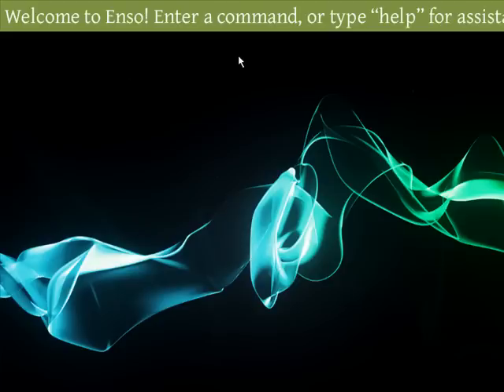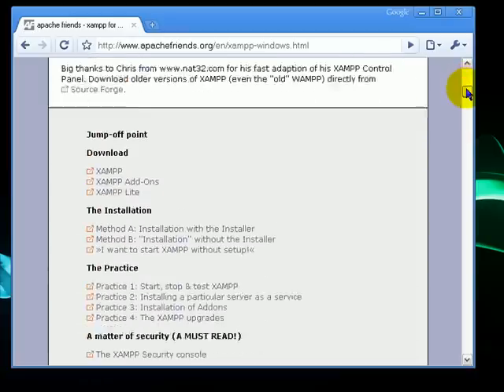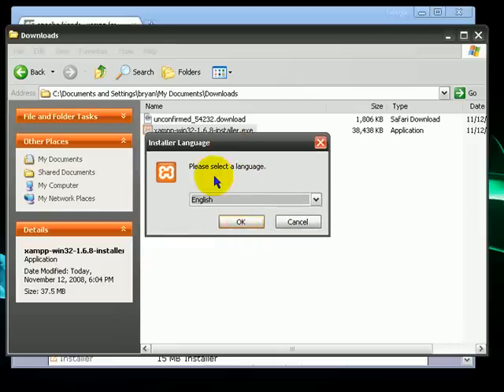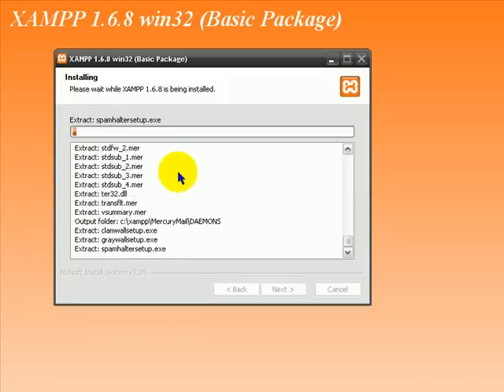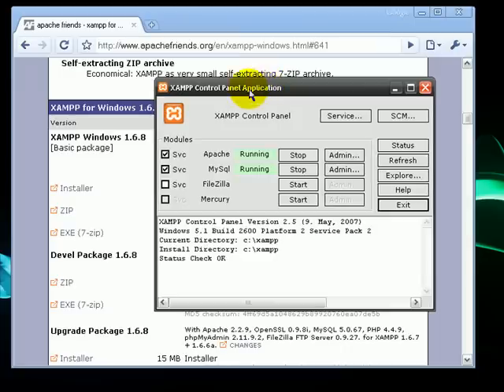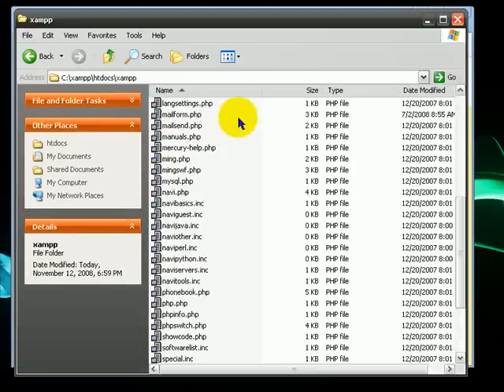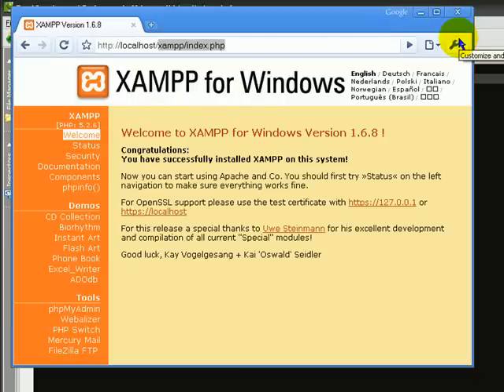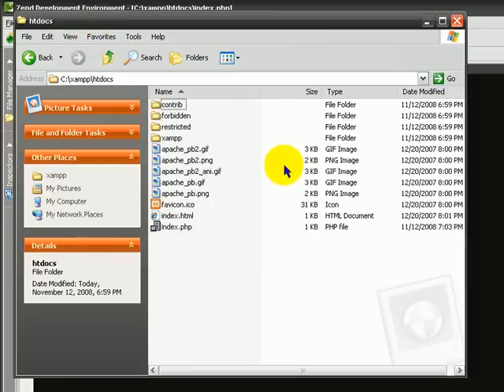Web server with PHP, MySQL and Apache on Windows XP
This tutorial is designed to help newbies get a web server setup and running. This tutorial will take you from no web server, to a fully working WAMP (Windows, Apache, MySQL and PHP) web server installation including "Hello World" in PHP for the hell of it.